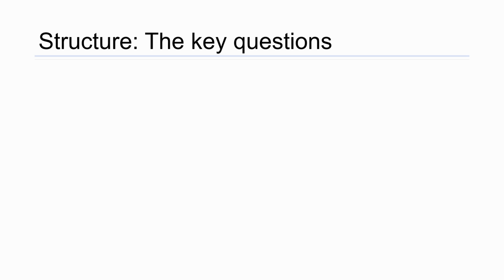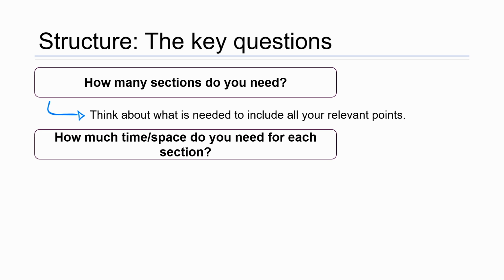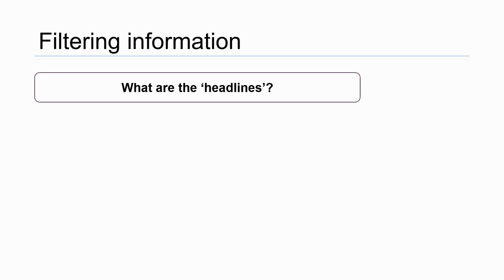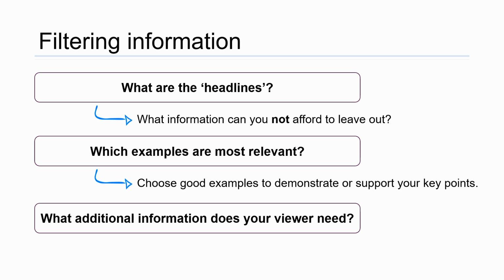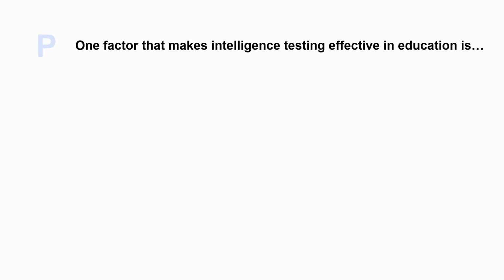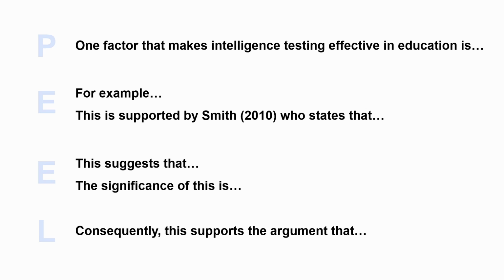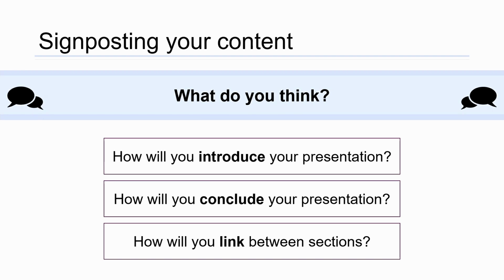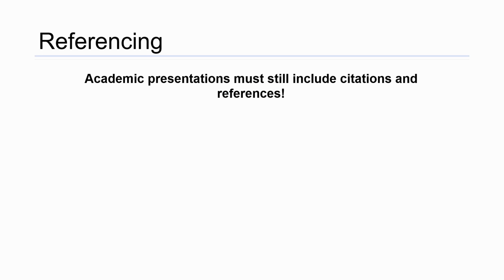Slide design - video 2